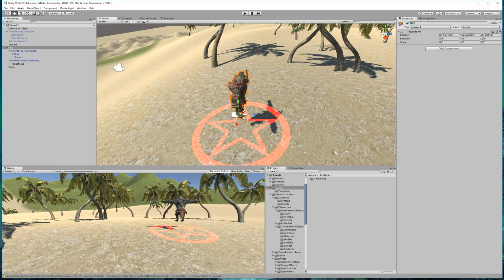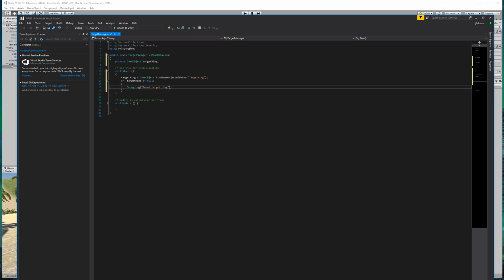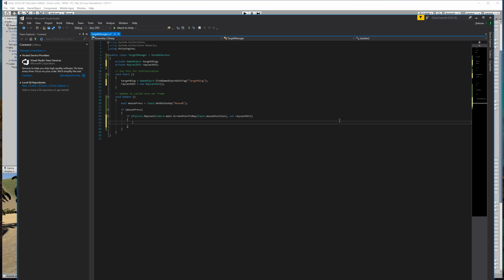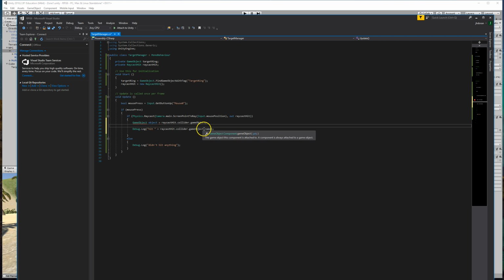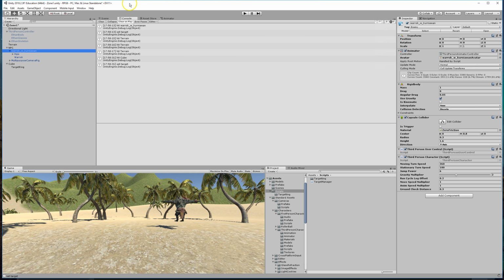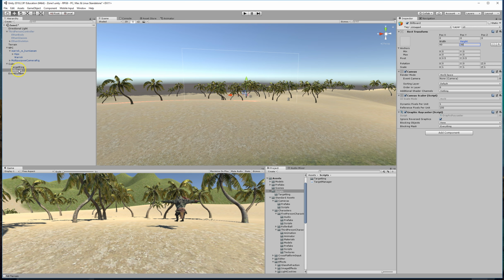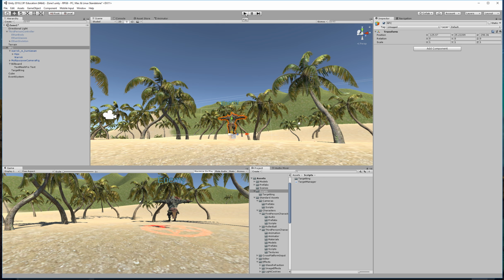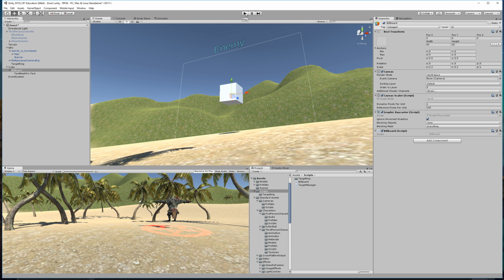RPG6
Target Manager